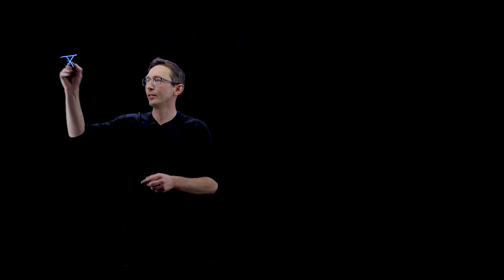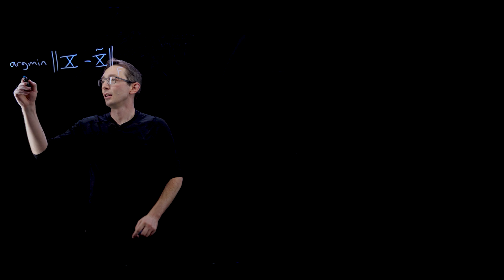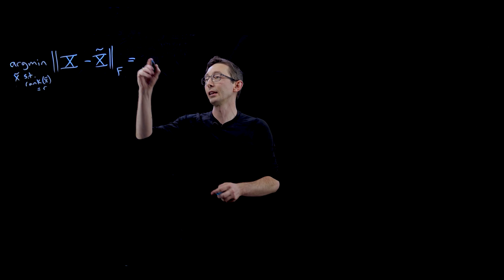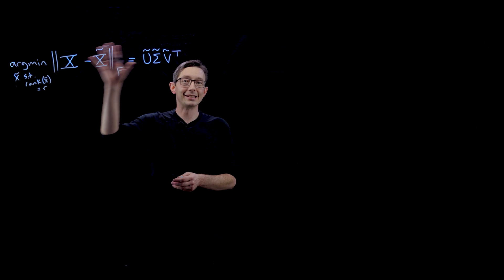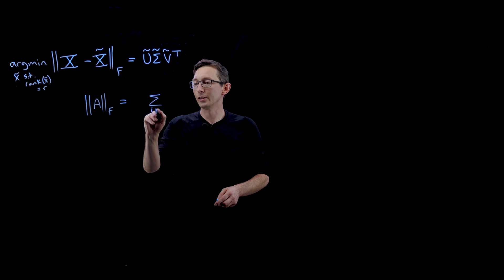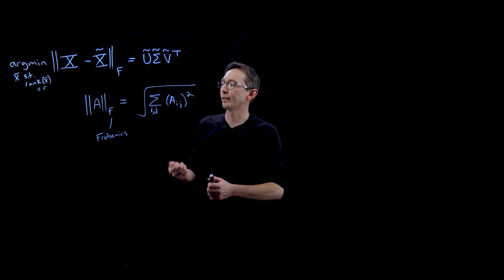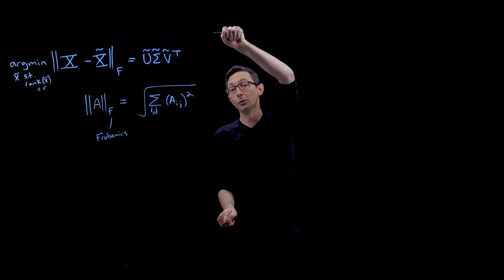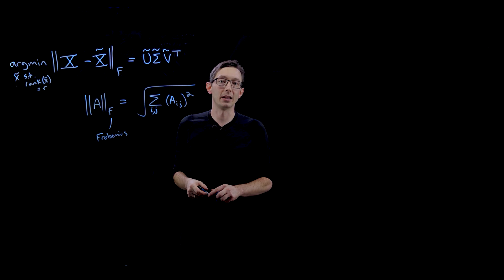The Frobenius Norm for Matrices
This video describes the Frobenius norm for matrices as related to the singular value decomposition (SVD).